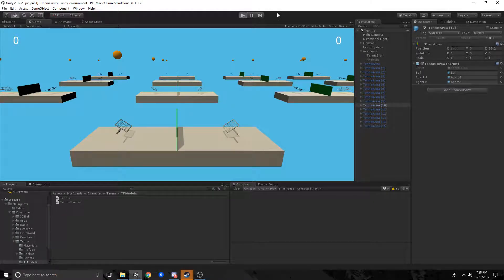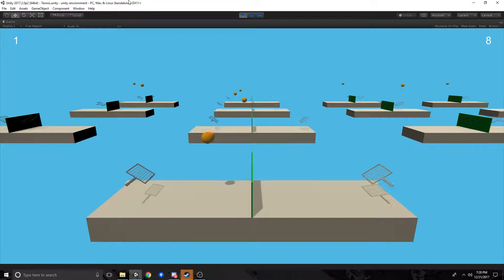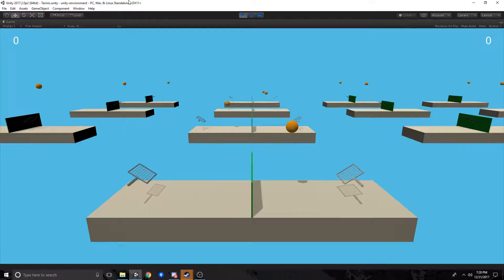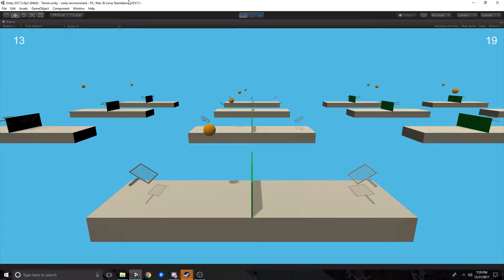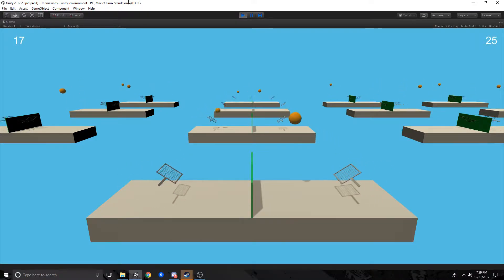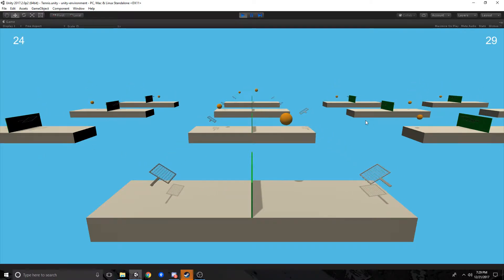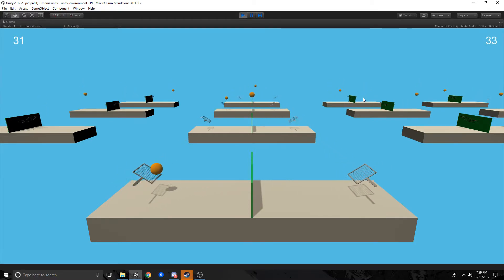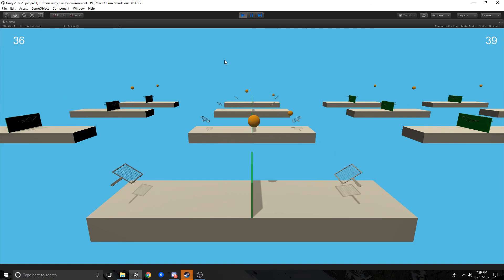Unity Machine Learning Agents - Tennis Demo Cheesing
The ML Agents learned to cheese the WASD input by wiggling back and forth